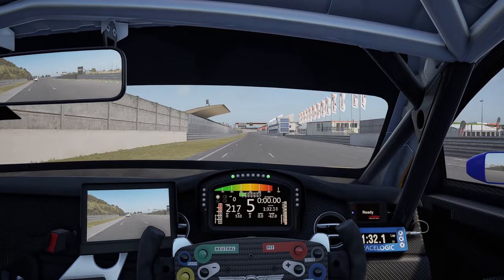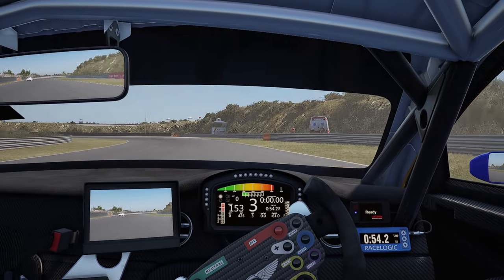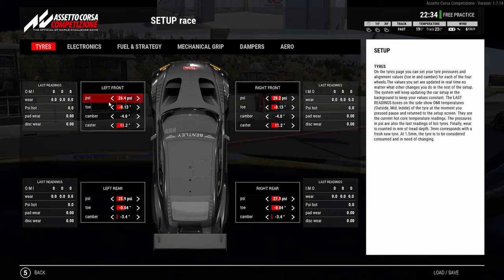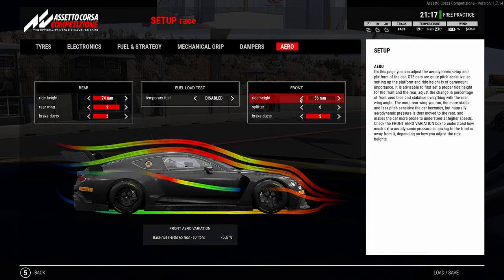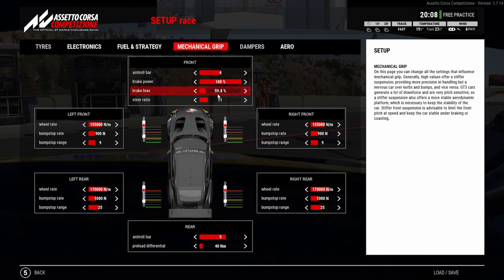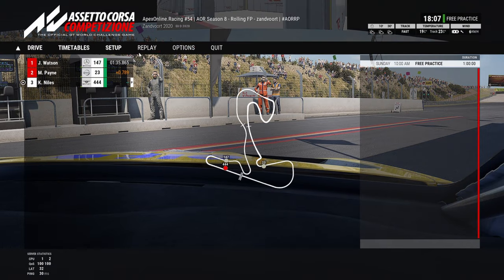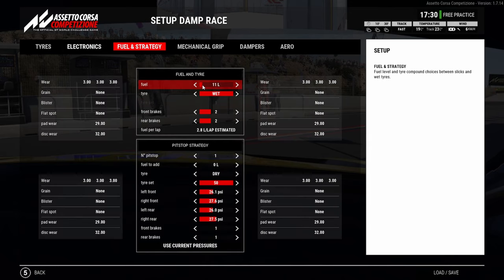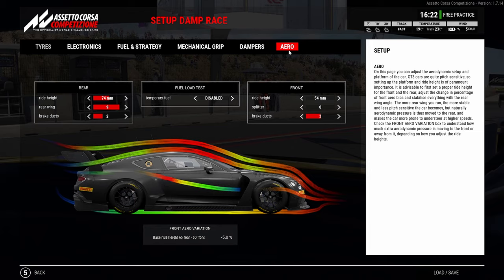ACC Bentley Race setup at Zandvoort for PC & Console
➤PC SPECS:

4.6GHz Hex-Core Intel Core i7 8700
2TB Hard Drive 16GB of 3200MHz DDR4 RAM